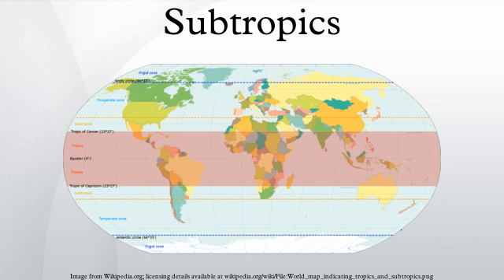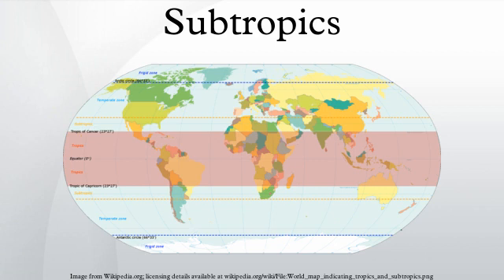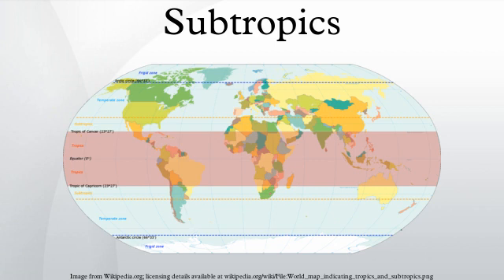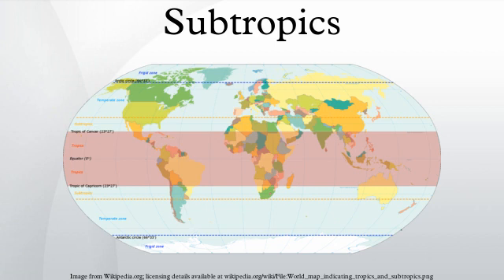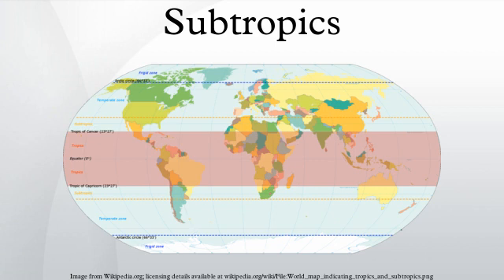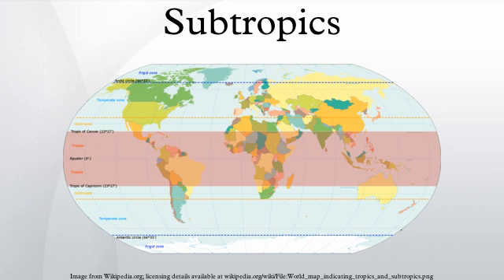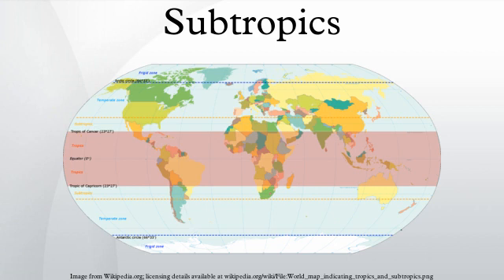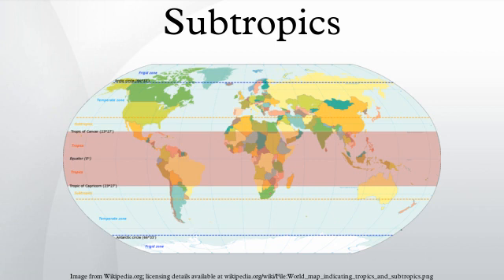Subtropics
The subtropics are geographic and climate zones located roughly between the tropic circle of latitude (the Tropic of Cancer and Tropic of Capricorn) and the 38th parallel in each hemisphere. Subtropical climate regimes can exist at high elevations within the tropics, such as across the Mexican Plateau and in Vietnam and Taiwan. Six climate classifications utilize the term to help define the various temperature and precipitation regimes for the planet Earth. Eight months of the year within the subtropics have an average temperature at or above 10 °C (50.0 °F), with their coldest month averaging between 2 and 13 °C (35.6 and 55.4 °F).
A great portion of the world's deserts are located within the subtropics, due to the development of the subtropical ridge. Within savanna regimes in the subtropics, a wet season is seen annually during the summer, which is when most of the yearly rainfall falls. Within Mediterranean climate regime, the wet season occurs during the winter. Areas bordering warm oceans are prone to locally heavy rainfall from tropical cyclones, which can contribute a significant percentage of the annual rainfall. Plants such as date palms, citrus, mango, litchi (lychee), and avocado are grown within the subtropics. Tree ferns and sequoia also grow within subtropical climate regimes.